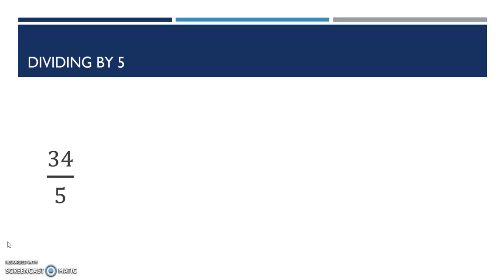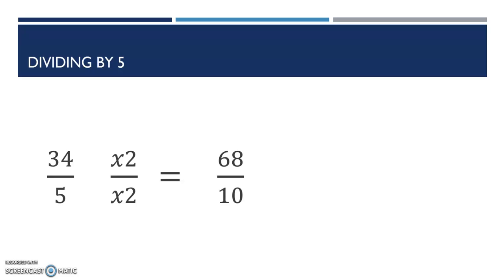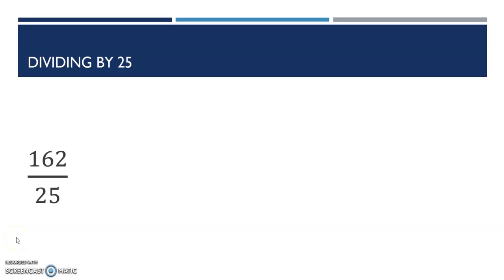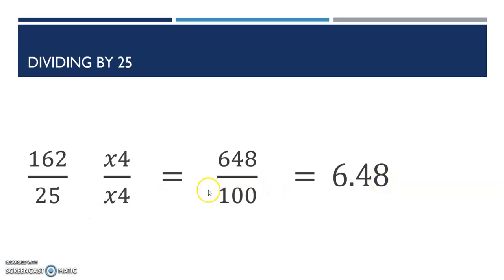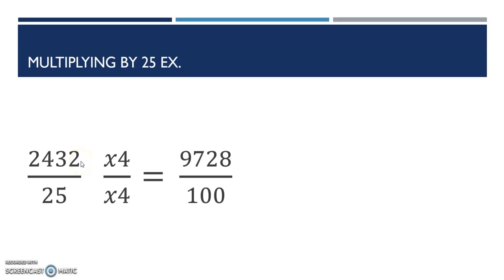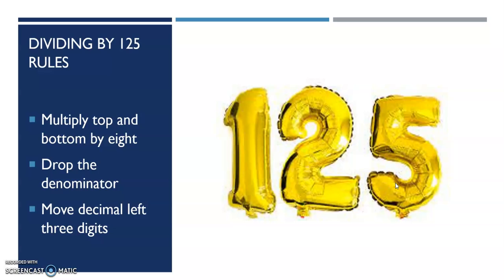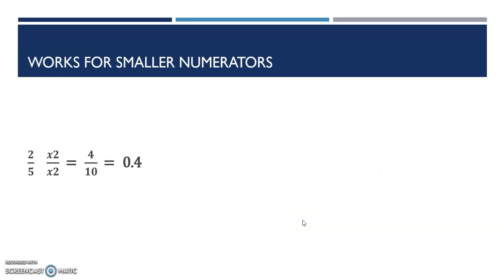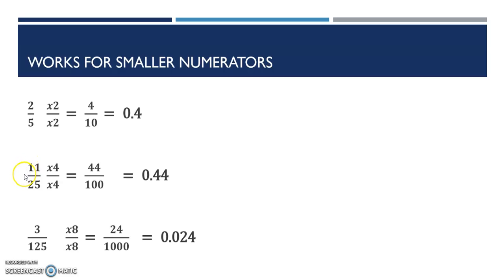Dividing Tricks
Dividing hacks for 5, 25, 125